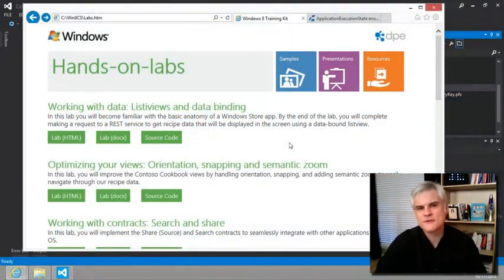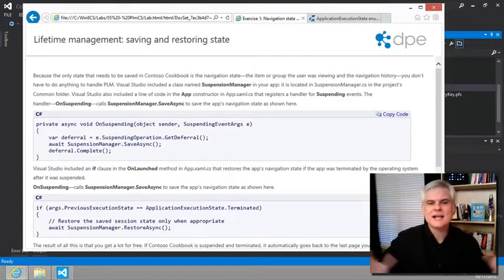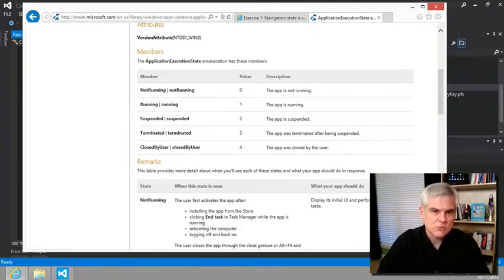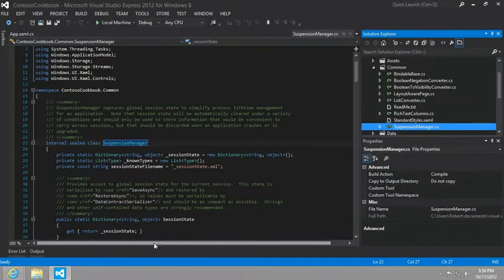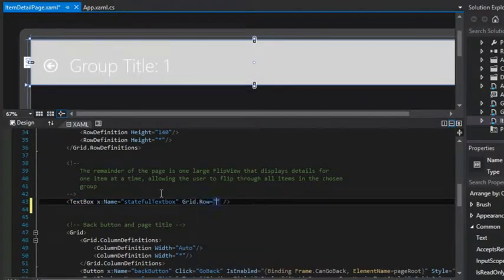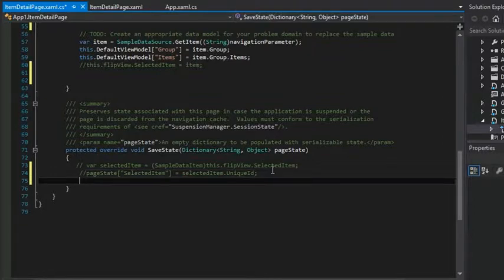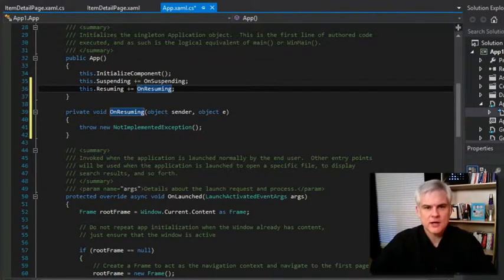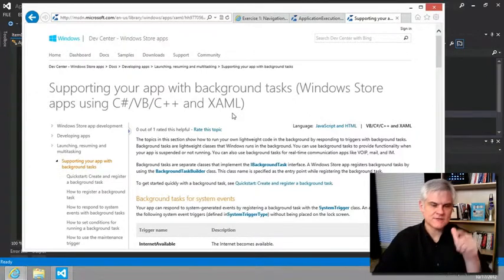Part24 Lifetime Management Saving and Restoring State